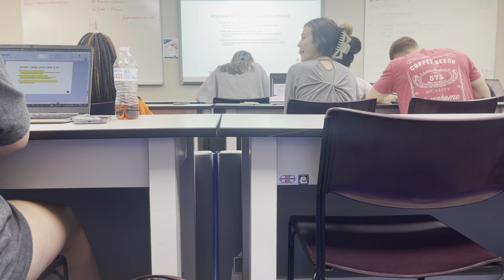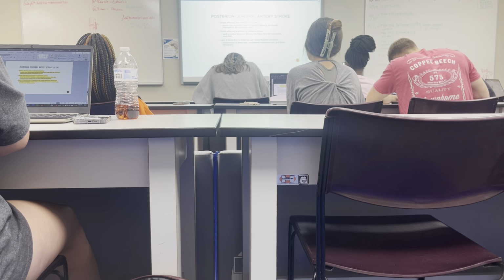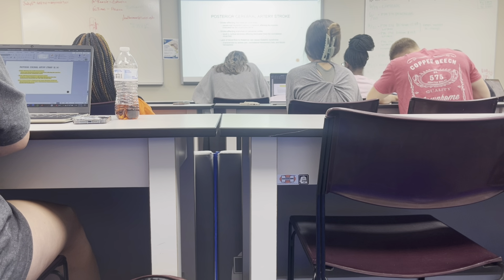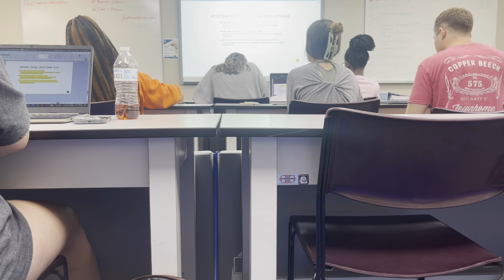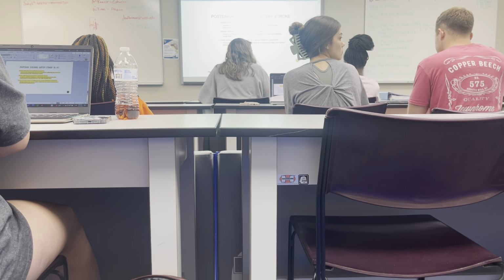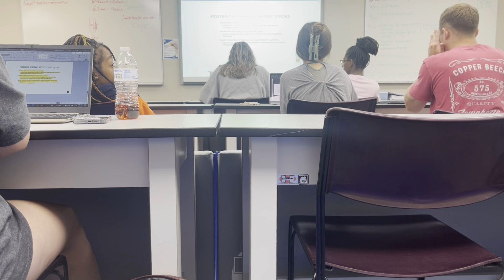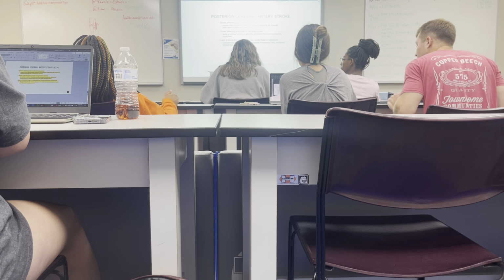CVA PTA 230 Lecture Part 2